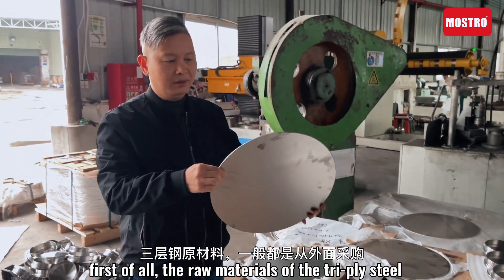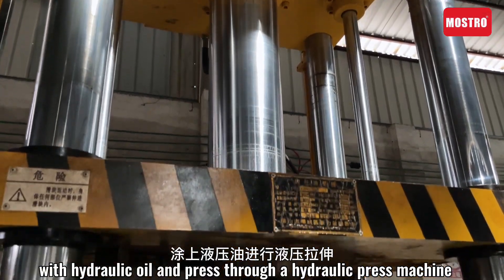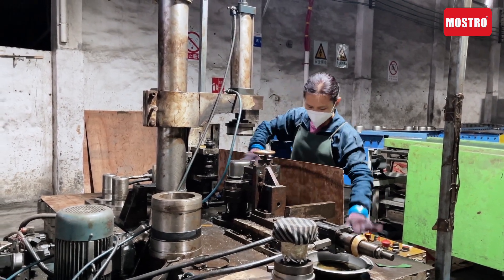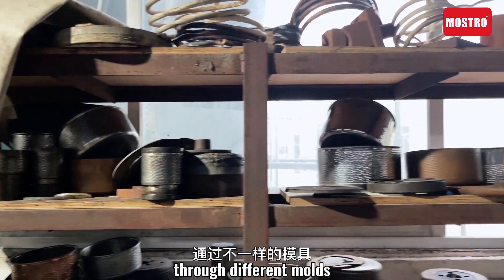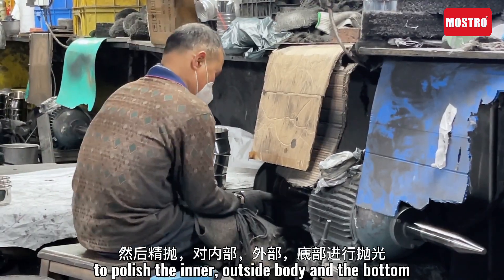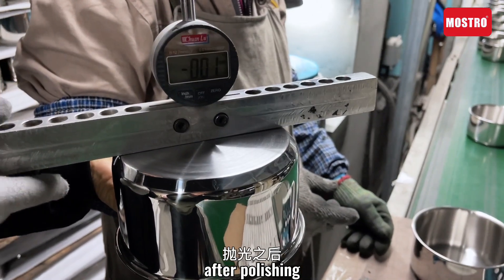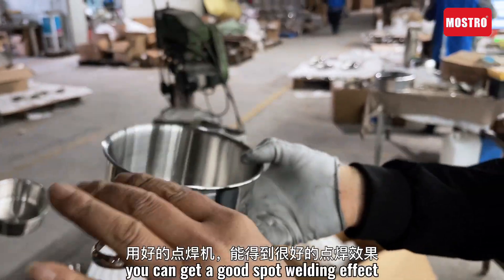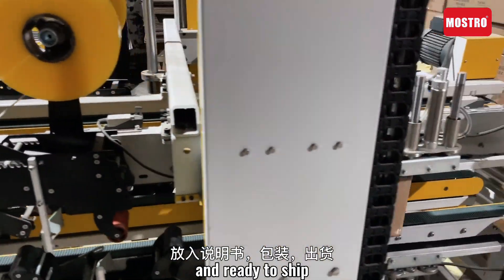How to make Tri-ply cookware,kitchenware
We can provide the whole production line for Tri-ply cookware, and can provide the technology for Triply cookware.
If you are interesed in, we can provide turnkey project for you.

Mostro can provide you:
1.Tri-ply raw material.
2.Tri-ply cookware.
3. Machine to make Tri-ply cookware.
4. Glass lid and handle for Tri-ply cookware.